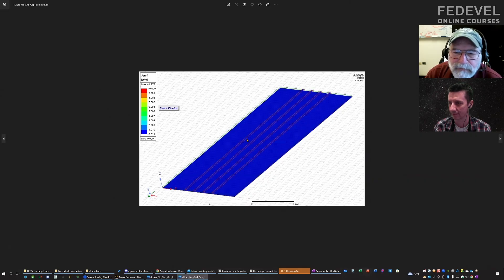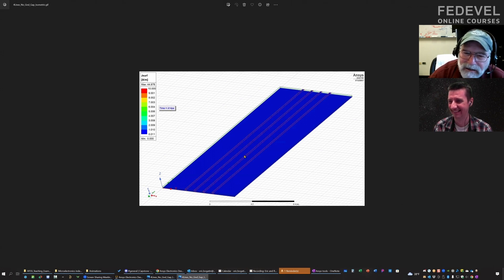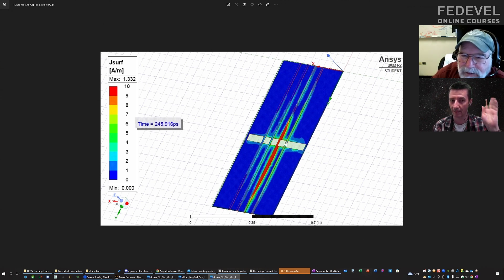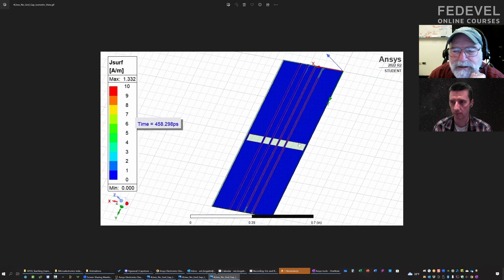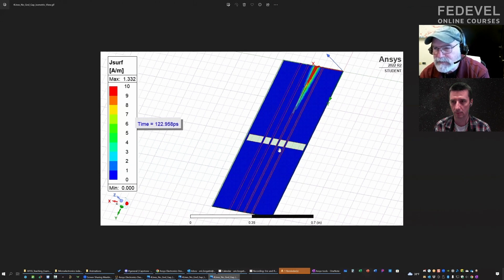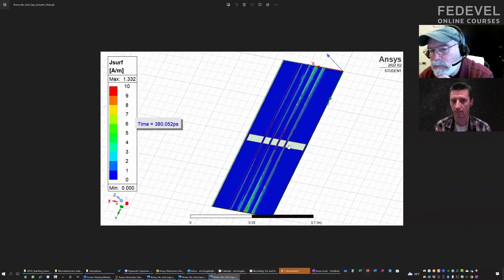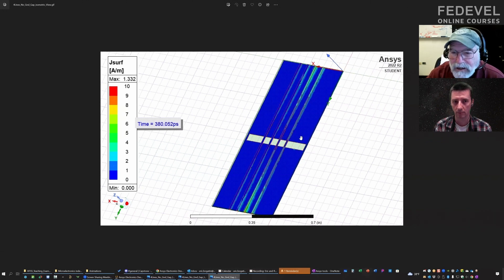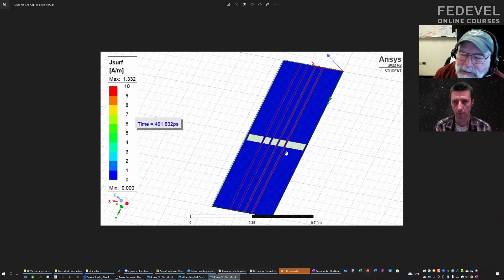Very Important For PCB Layout: Crossing planes explained by Eric Bogatin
What is happening when signals travel over a gap in your PCB? Thank you very much Eric.

Chapters:
00:00 The board and signal
00:44 How signal travels - solid plane
02:11 How signal travels - a gap in plane
03:31 Why noise is picked up by other tracks
06:17 Changing gap size and it's influence on the noise
08:30 How to fix the problem?

- Robert